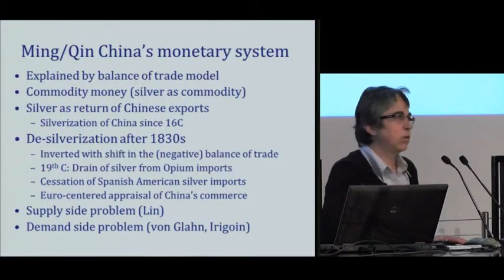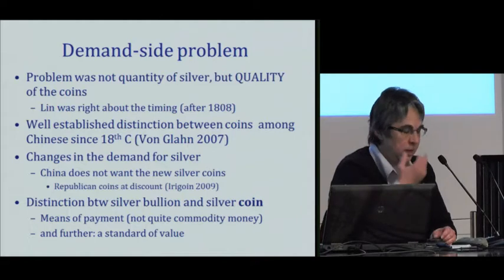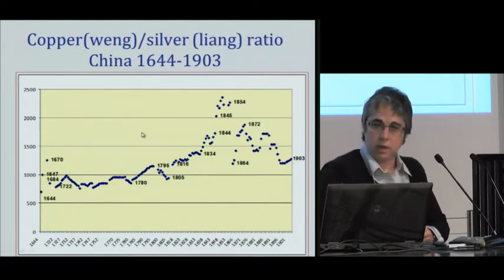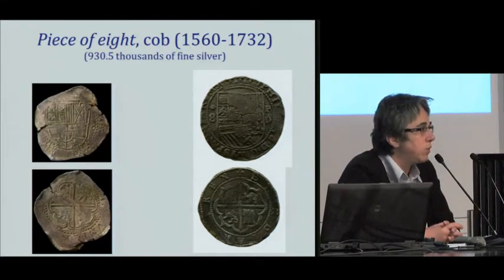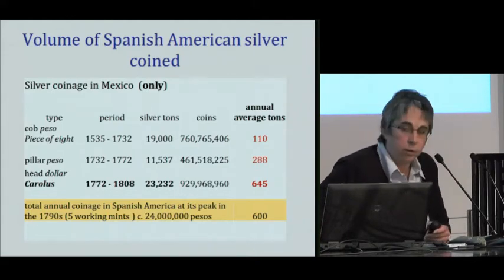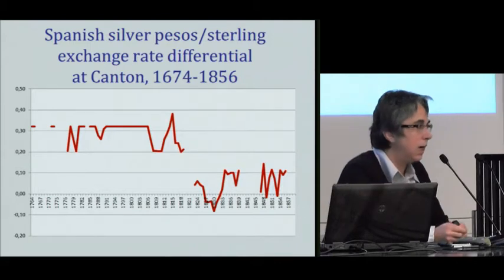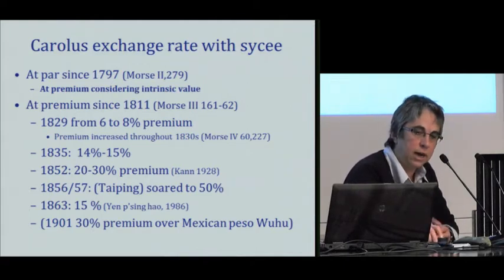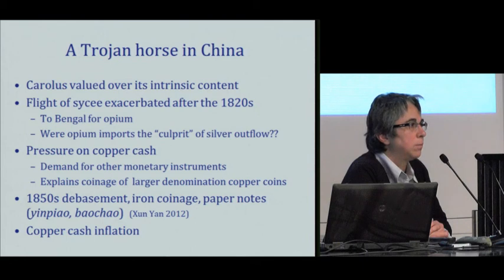anrdaminmadrid a irigoin